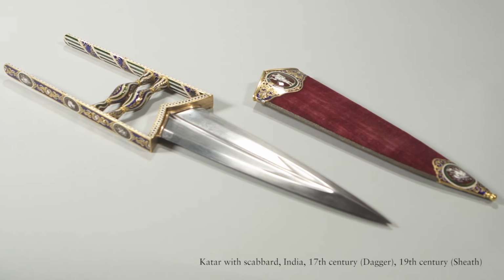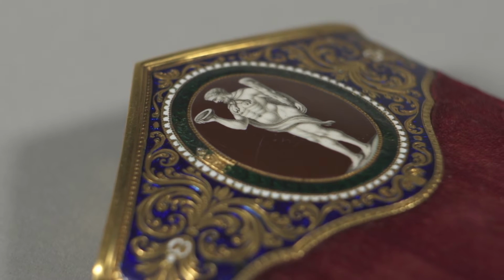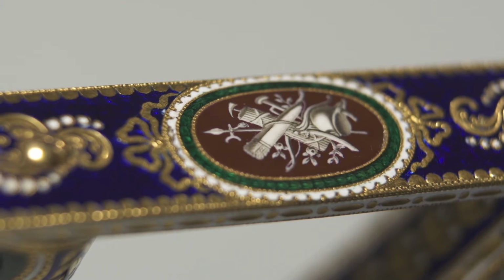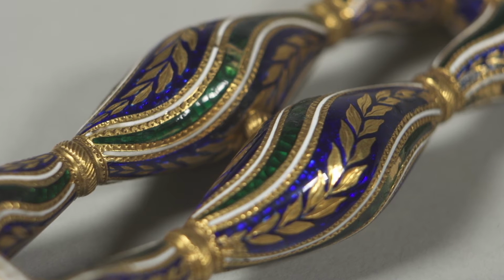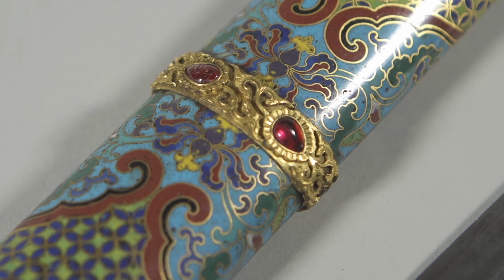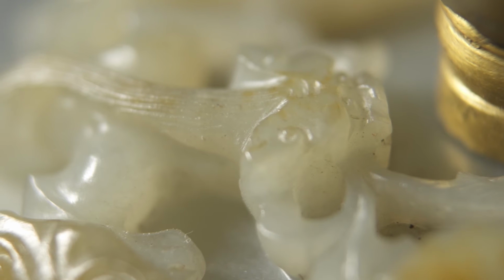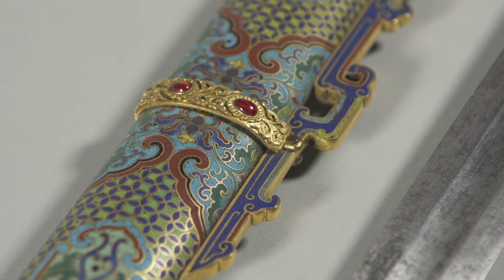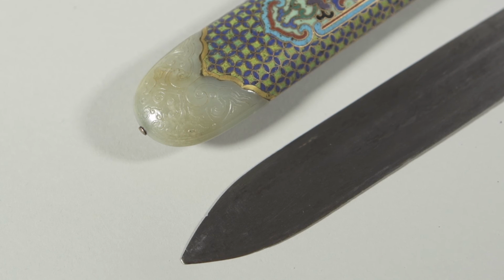Highlights from the Ottoman, Middle Eastern & Asian arms and armour collection - Part Three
As part of a major research project, we've been exploring some of the highlights in the Ottoman, Middle Eastern & Asian arms and armour collection. In this film - part three of three - discover the stories behind an English-enamelled Katar and a Chinese-enamelled sword.

Film by Ben Harvey, Music by Alex Painter